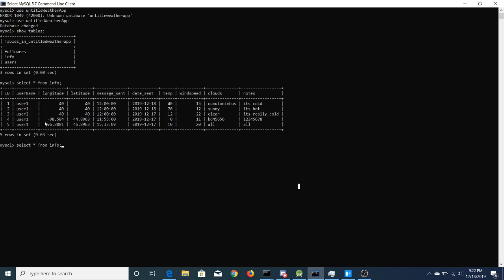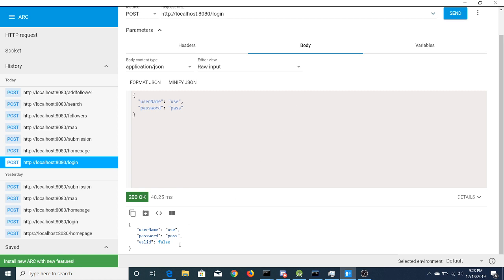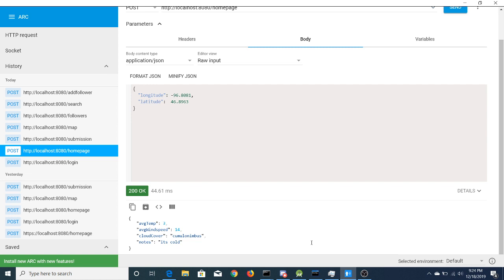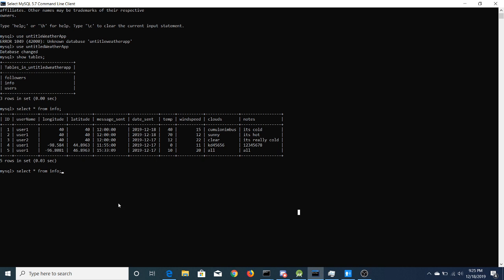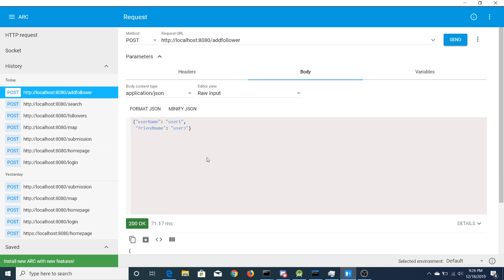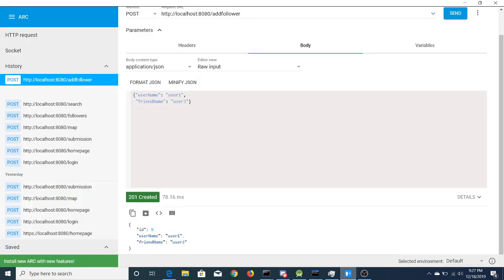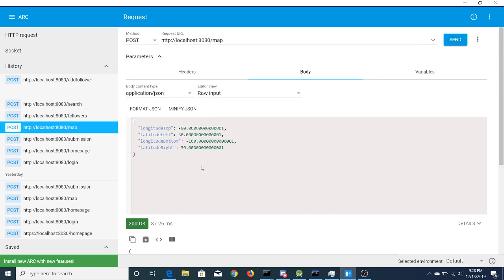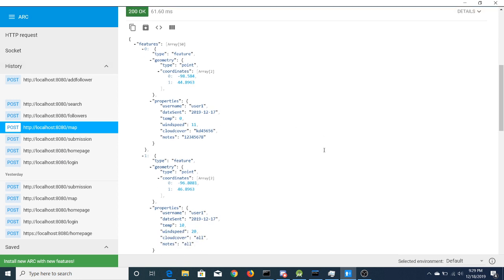Demo for UntitledWeatherApp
This is the demo for our app i'm really sorry about how late it was